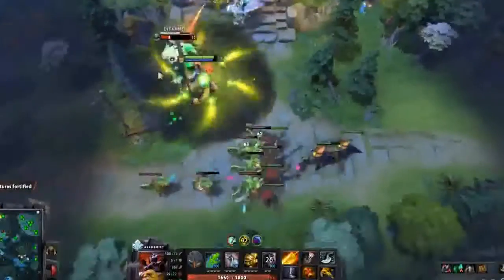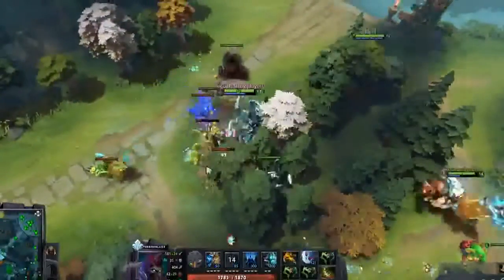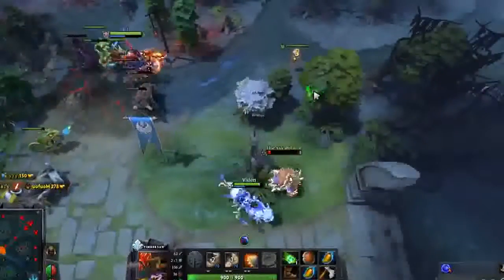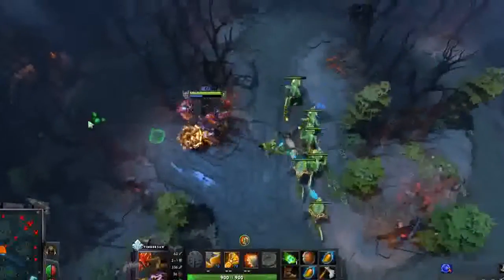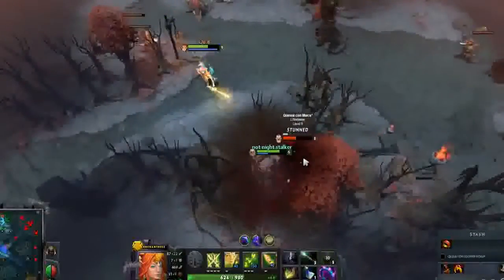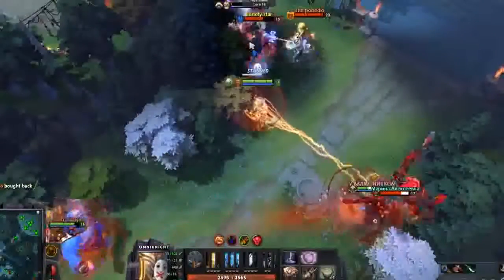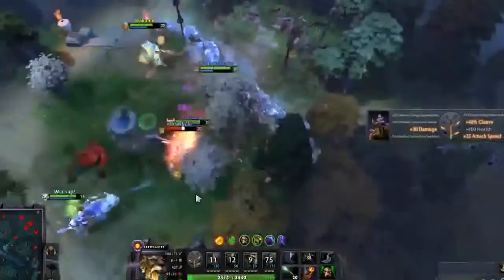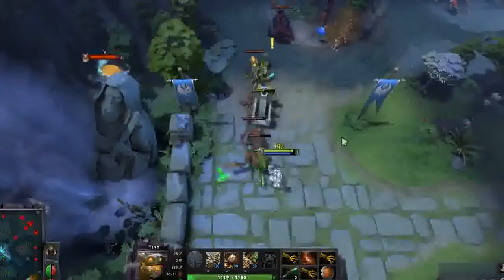Алексей Шихарев Live Stream